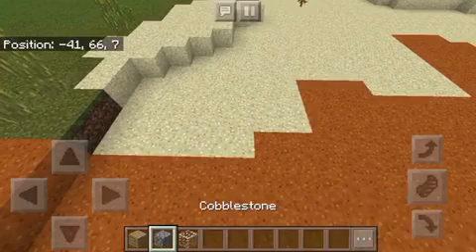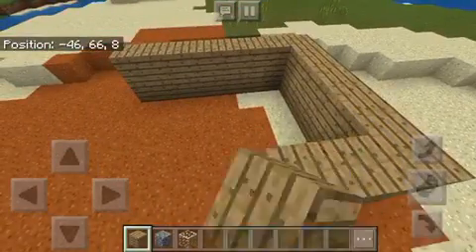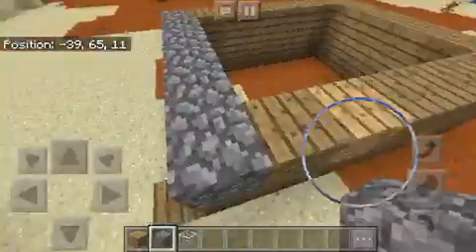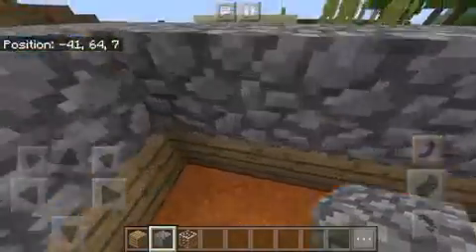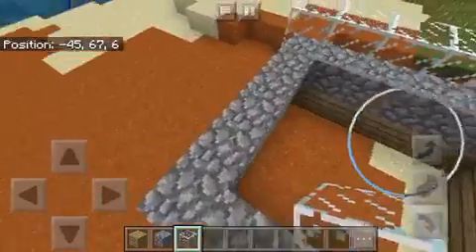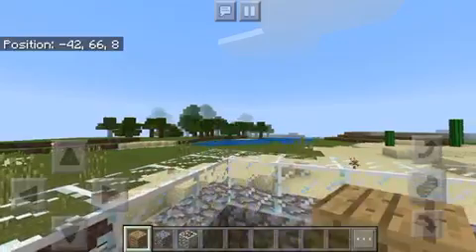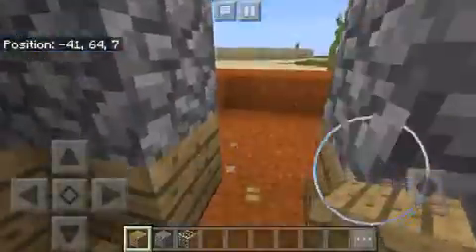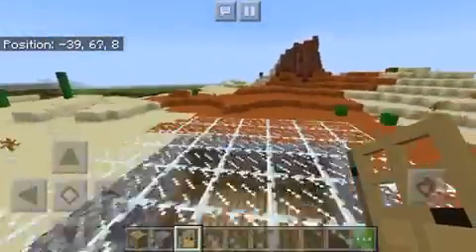How to build a simple survival house